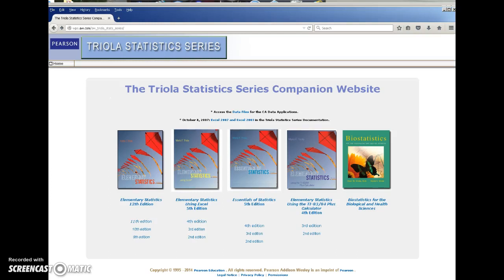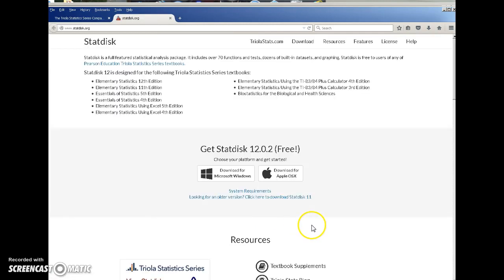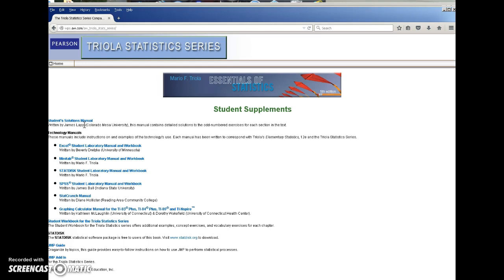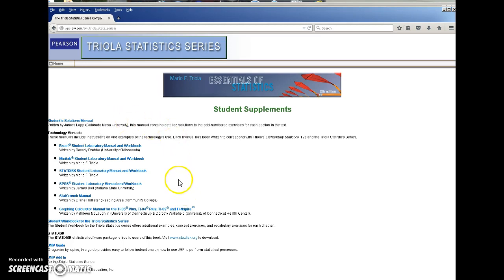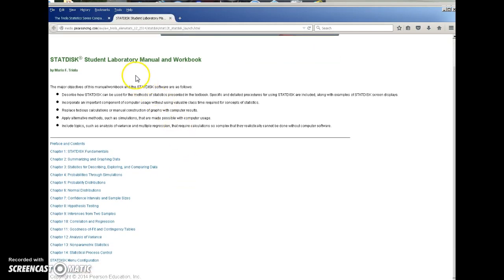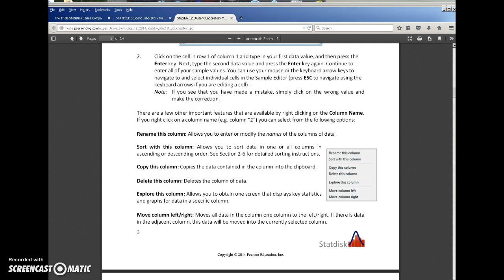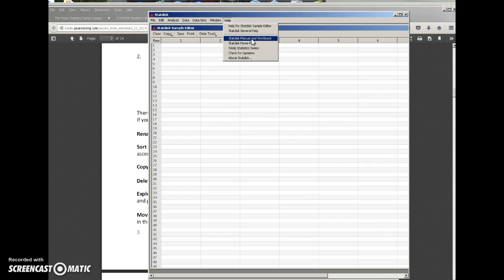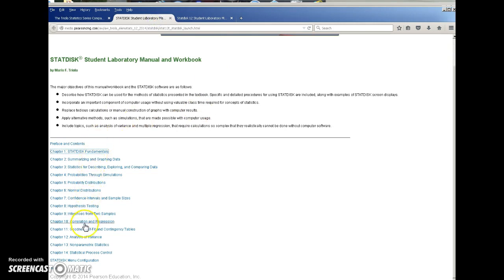Locating Statdisk and Lab Manual